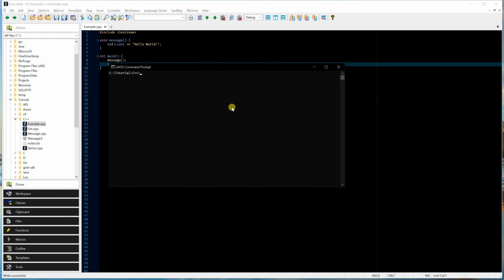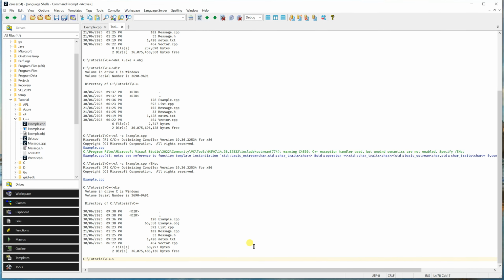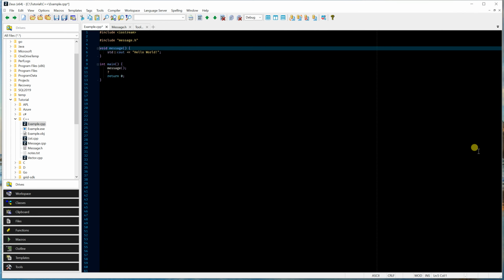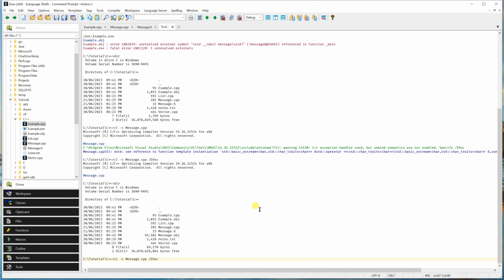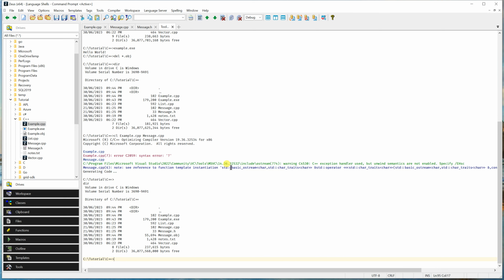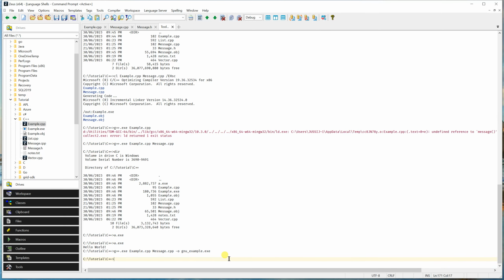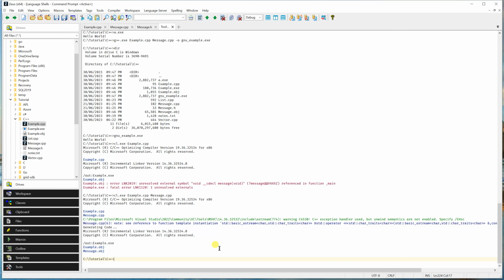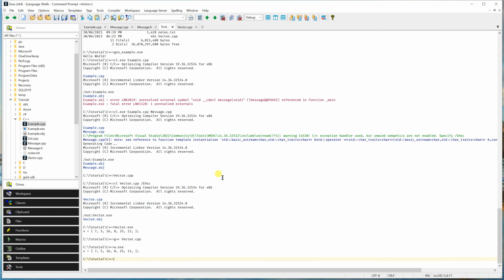Beginners Guide to C++ Compiling and Linking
To install the Microsoft C++ compiler, you will need to download and install Visual Studio Community Edition. Use Google to search for that download link.